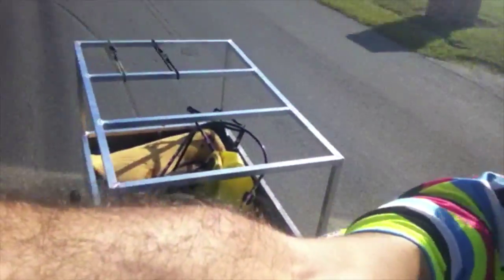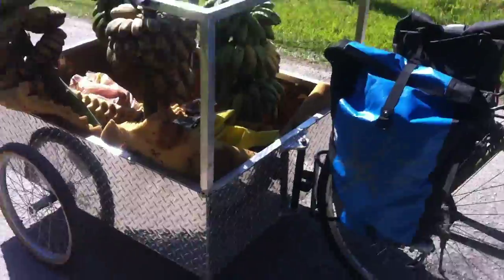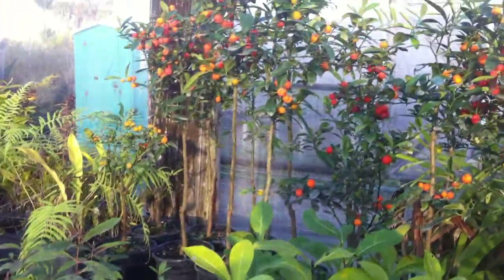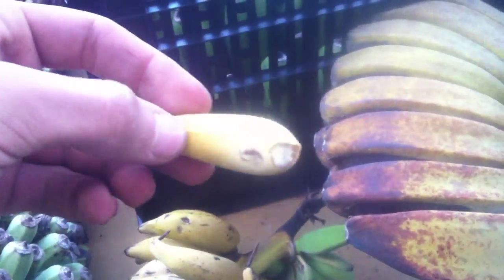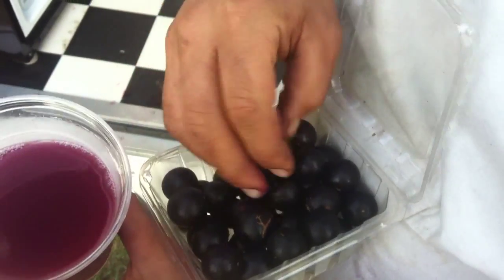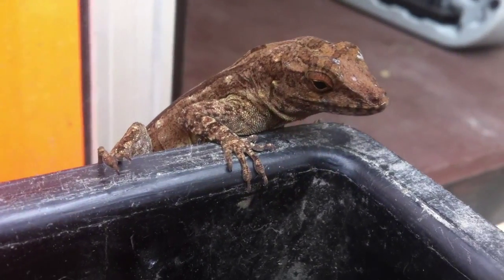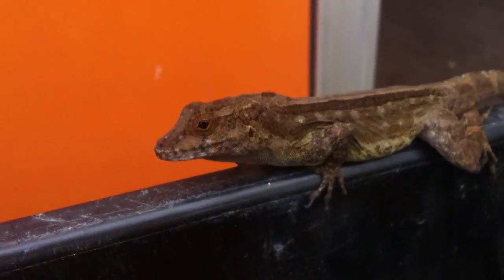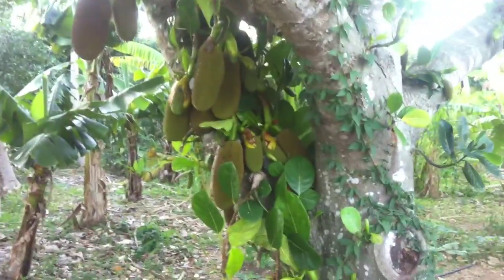Banana Bike Trailer Adventures!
Banana Bike Trailer I just had custom built. =) I'm using it to do large fruit hauls from farms to markets. so far my max load has been around 225 lbs not including trailer weight.